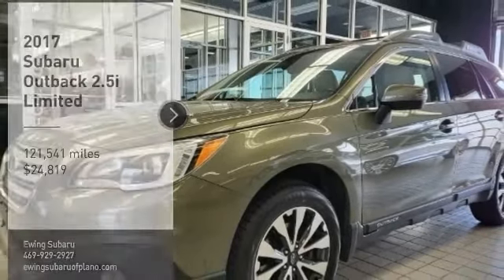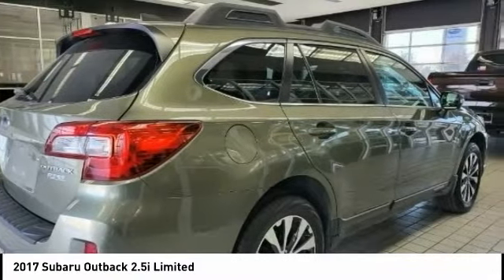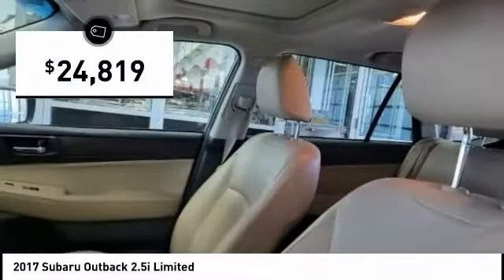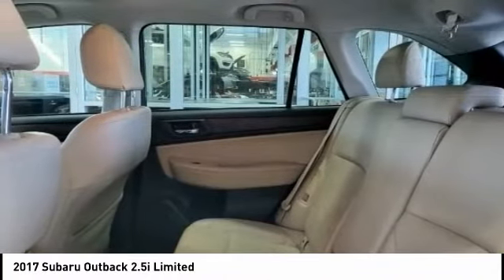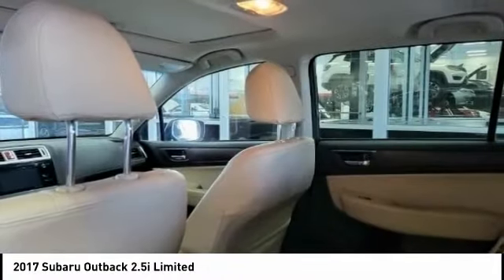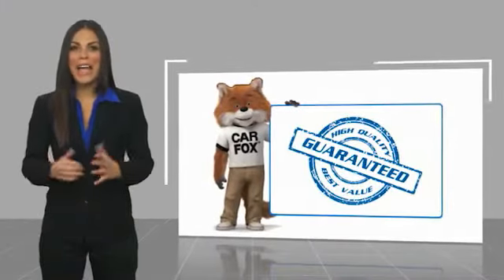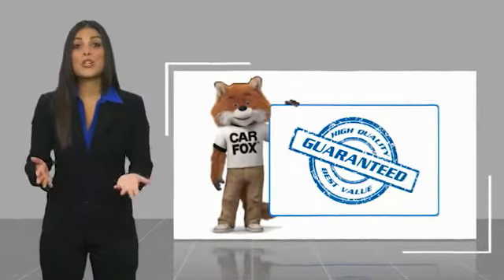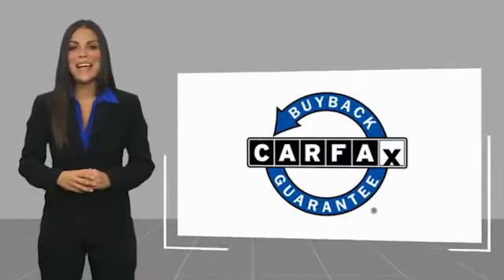2017 Subaru Outback S189570A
2017 Subaru Outback 2.5i Limited

Ewing Subaru
1555 Dallas Parkway

2017 Subaru Outback 2.5i Aha, Eyesight & Navigation & HBA & RAB & HID Lights, harman/kardon Surround Sound Speaker System, High Beam Assist, High-Intenstity Discharge Headlights, Navigation System, Radio: Subaru Starlink 7.0 Multimedia Nav System, Reverse Auto Brake, Smartphone Integration, Vehicle Information Display.  Recent Arrival! Wilderness Green Metallic 4D Sport Utility 2.5L 4-Cylinder DOHC 16V CVT Lineartronic AWD The PRICE you see, is the PRICE you pay! Does not include state applicable $150 doc fee, tax, title, license & registration. We offer several online shopping tools & technology that enable our customers to complete the purchase process without visiting the dealership. You can value your trade, apply for financing, get accurate payment estimates and more by contacting us today! We even offer a Touch-Less vehicle delivery option for your convenience. Many of our customers have already taken advantage of these options, and they remain available during this time. We are located at our all new location @ 1555 Dallas Parkway, Plano, TX 75093. Come see our brand new facilities! Apply online to get the process started before you come in. We offer free airport pickup. We can help facilitate low cost shipping directly to your door. Call for an estimate at (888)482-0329. Come see how easy it is to do business with the Ewing Automotive Group.  Awards: * 2017 IIHS Top Safety Pick+ * ALG Residual Value Awards, Residual Value Awards * 2017 KBB.com 10 Most Comfortable Cars Under $30,000 * 2017 KBB.com 12 Best Family Cars * 2017 KBB.com 10 Best All-Wheel-Drive Vehicles Under $25,000 * 2017 KBB.com Brand Image Awards * 2017 KBB.com 10 Most Awarded Brands * 2017 KBB.com 5-Year Cost to Own Awards Please note dealer delivery to customer location is subject to additional fees depending on location. Please note legal requirements must be met for online